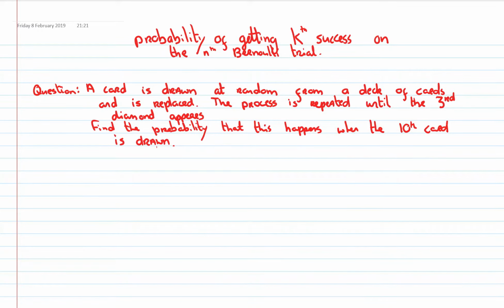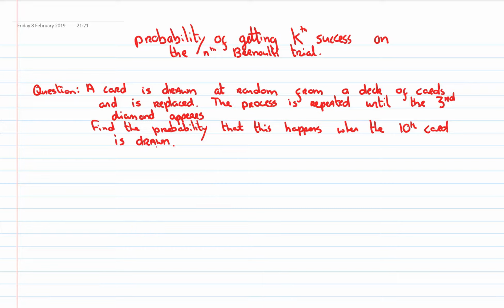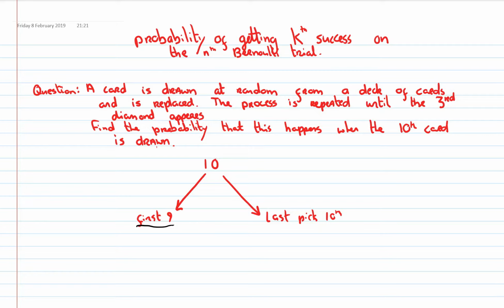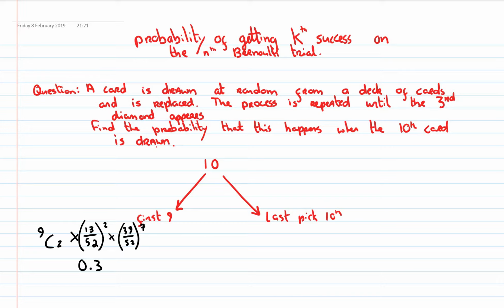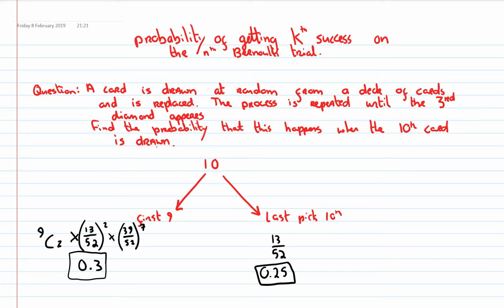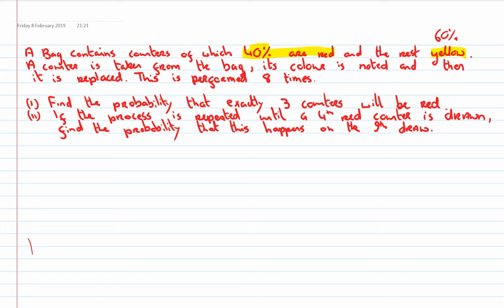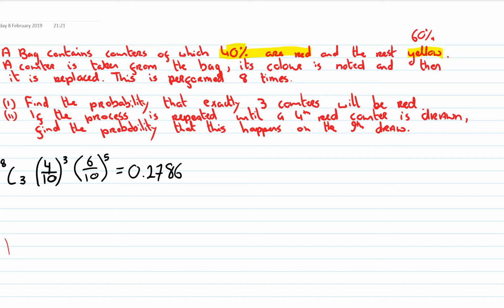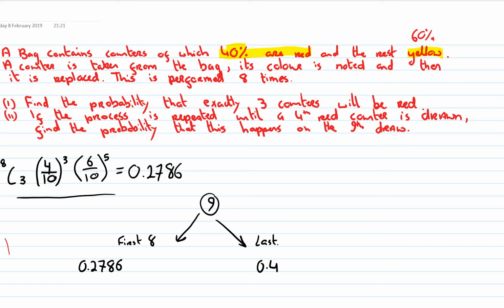finding probability of Kth success on Nth bernoulli trial